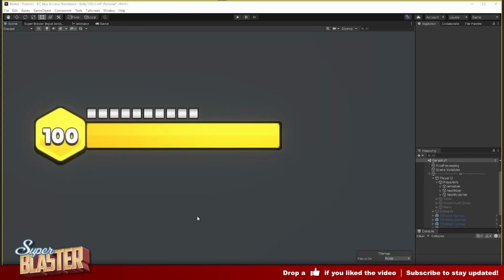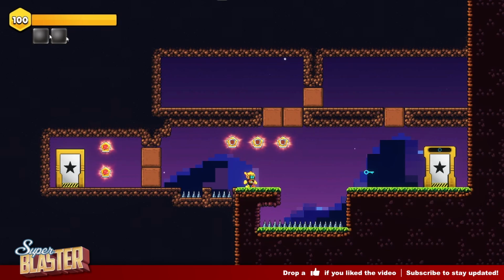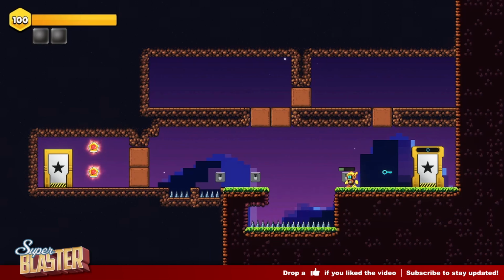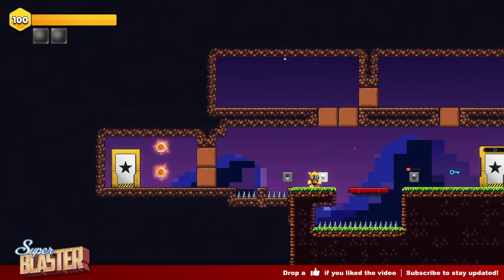Super Blaster - Devlog #3 | Blocks, Health UI, Switches and more...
In this video I'll talk about the implementation of a health and armor UI, the update I made on the destructible blocks, switches, and their mechanics and platforms!

Another step towards creating Super Blaster.

- Soul Damage by Diego Nava
- South Waves by Eugenio Mininni
- Better Times are Coming by Alejandro Magaña (A. M.)